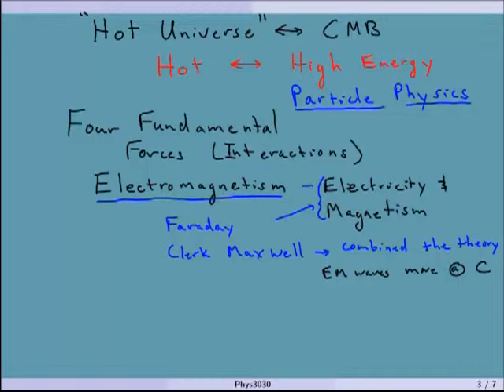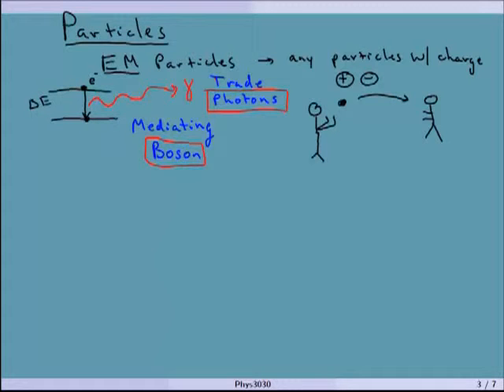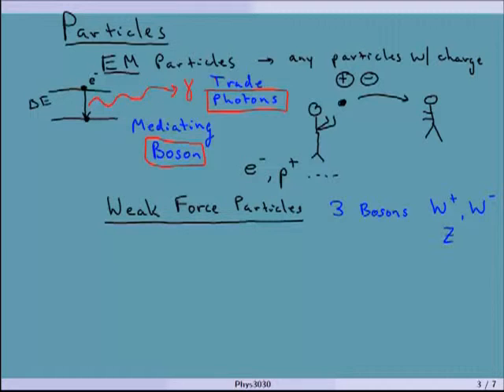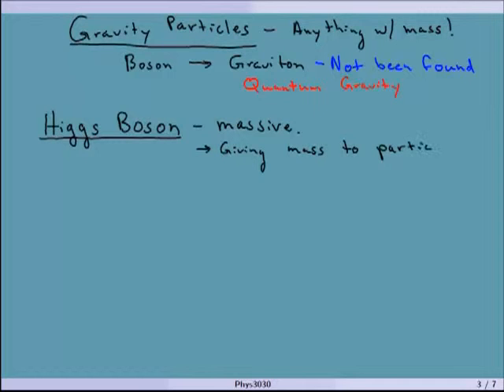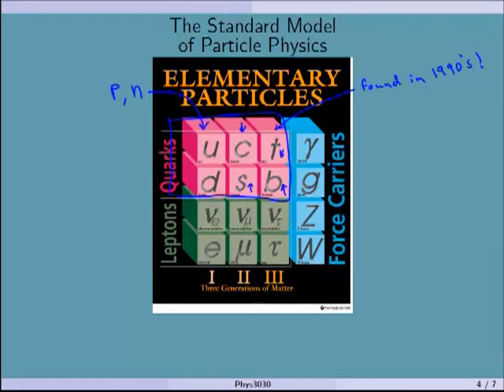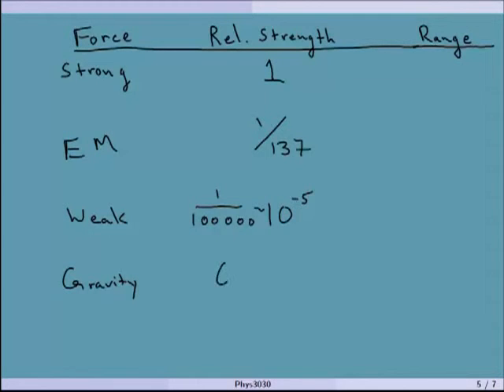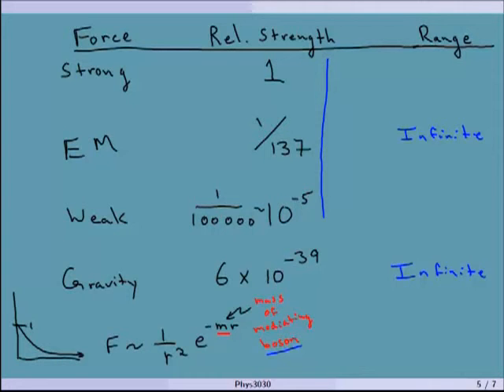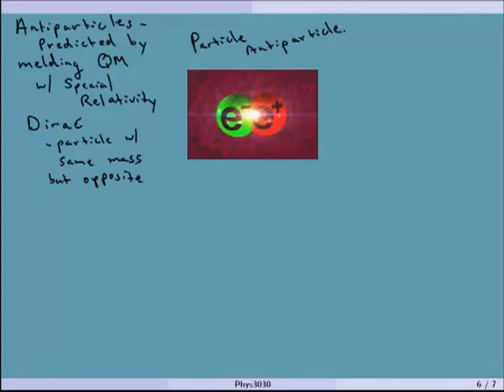Cosmology - Particles and Particle Physics